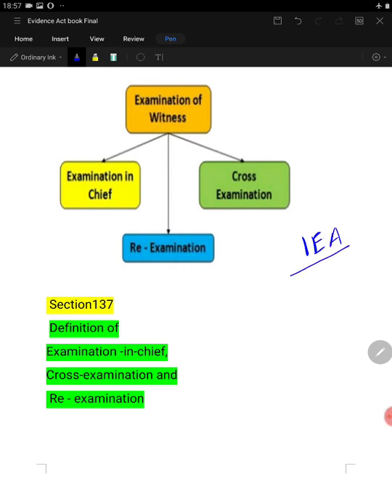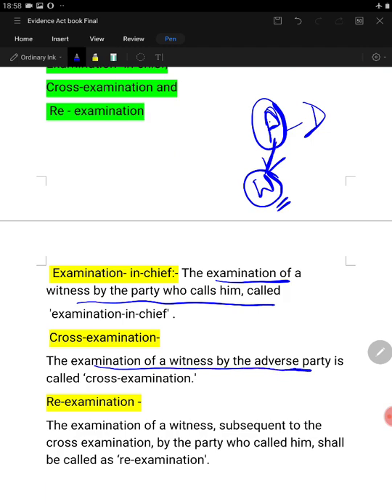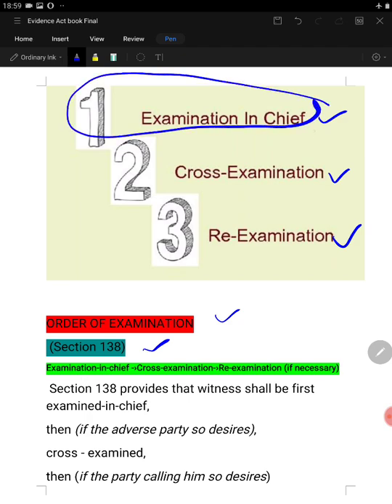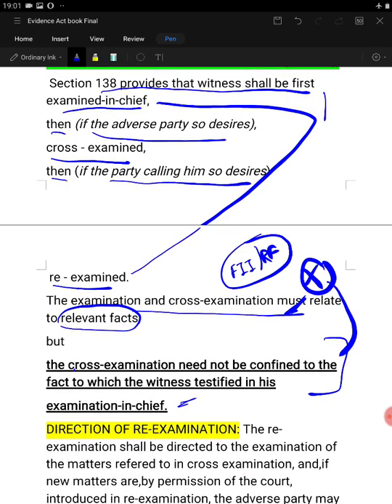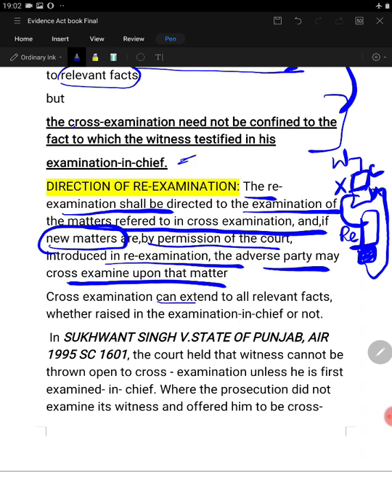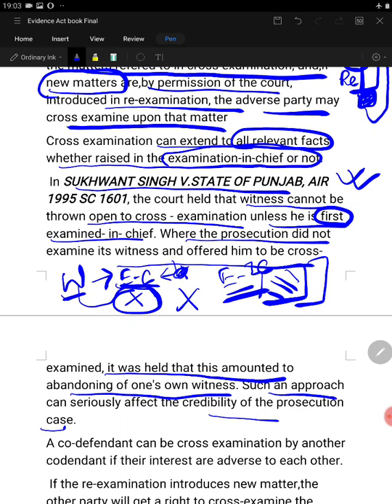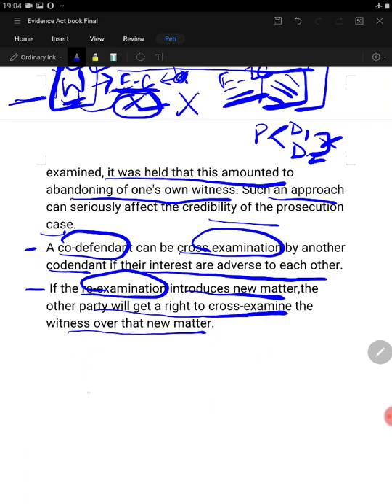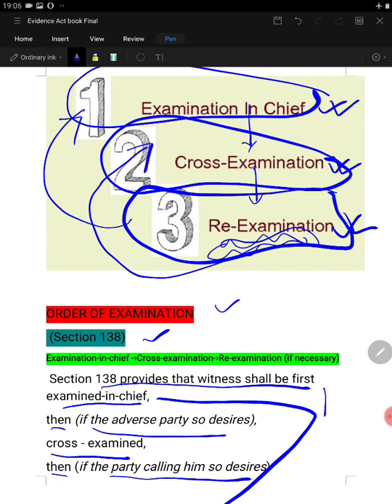INDIAN EVIDENCE ACT SECTION 137 & 138